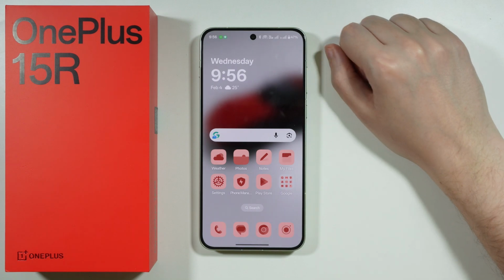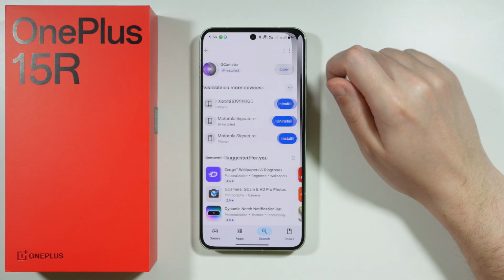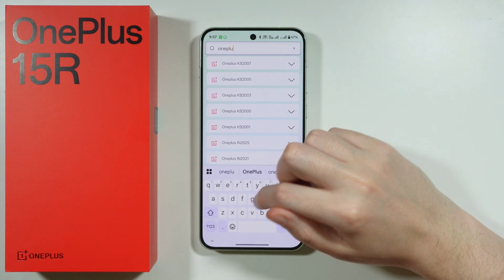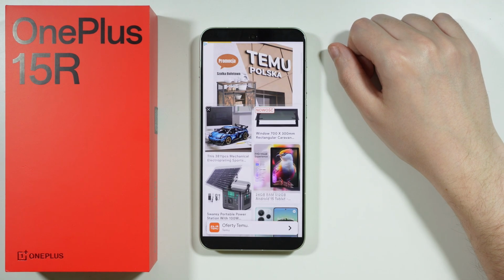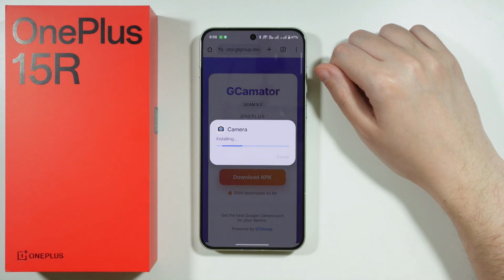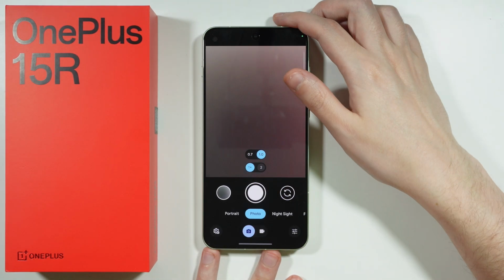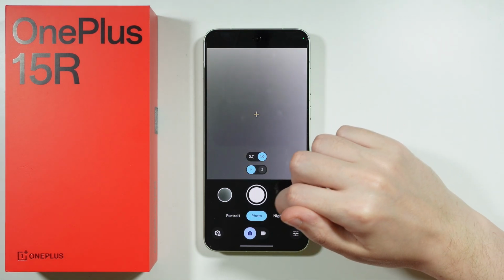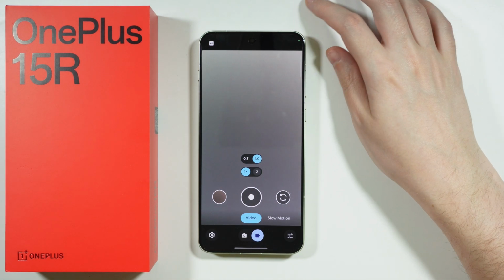OnePlus 15R: Can I Install GCam? - Is It Possible to Install GCam?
In this video, I’m exploring whether you can install GCam on the OnePlus 15R. We'll go through the compatibility of GCam with this device and provide step-by-step instructions to help you set it up if it's possible. Join me as we test the installation process and see how well GCam performs on the OnePlus 15R.